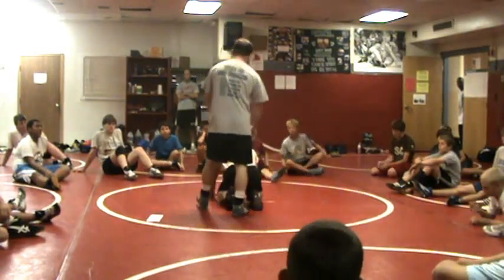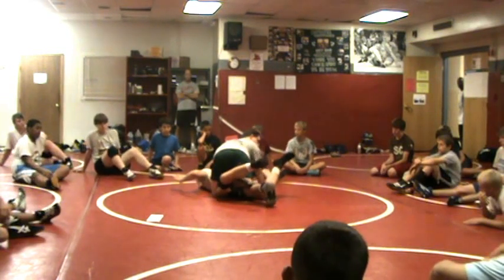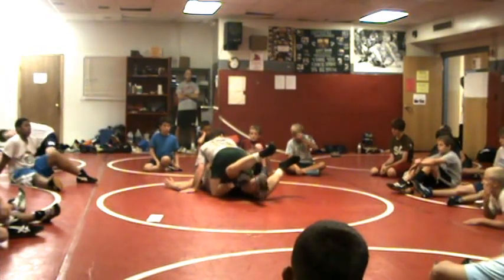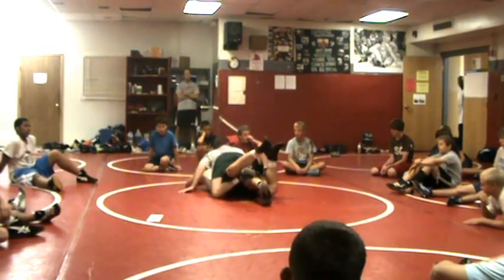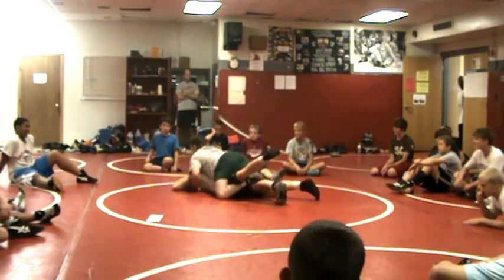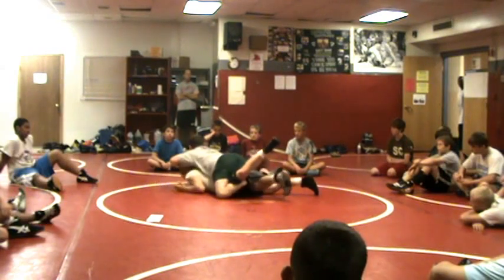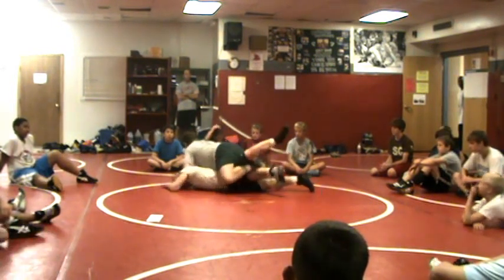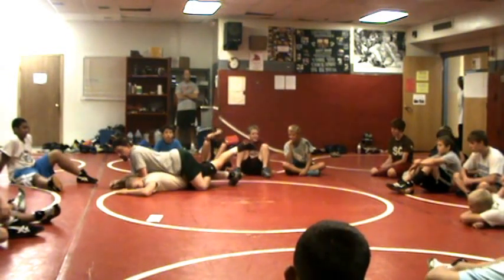Figure Four Leg Ride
What does the figure four leg ride look like? Learn more by signing up for camp